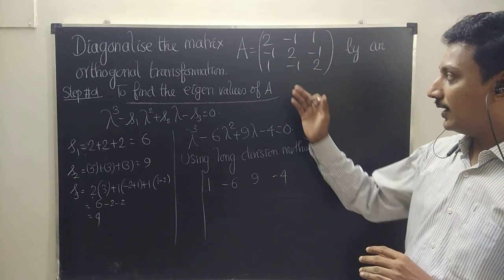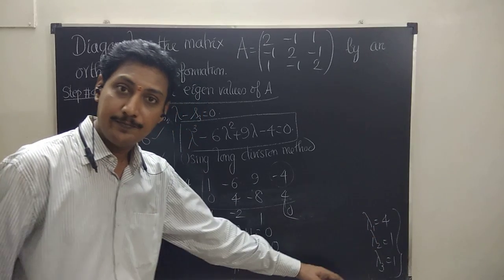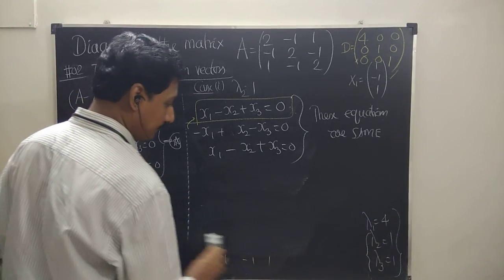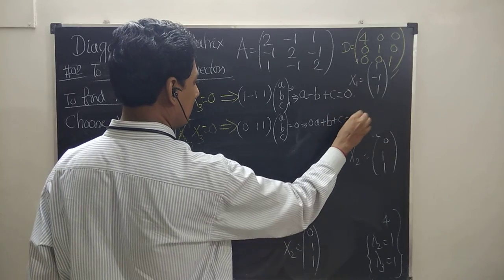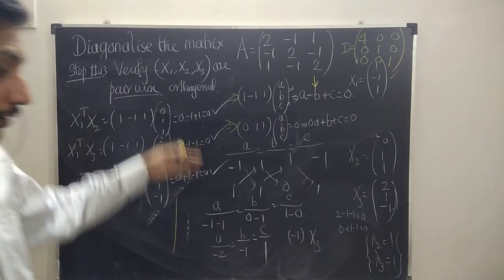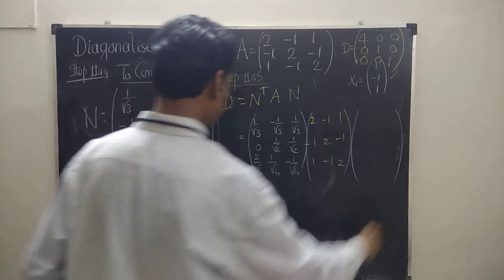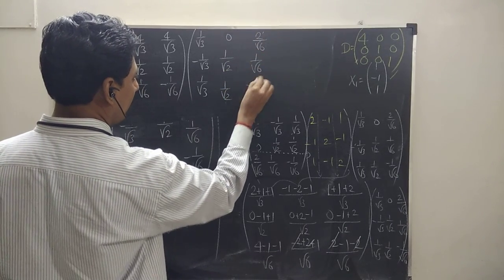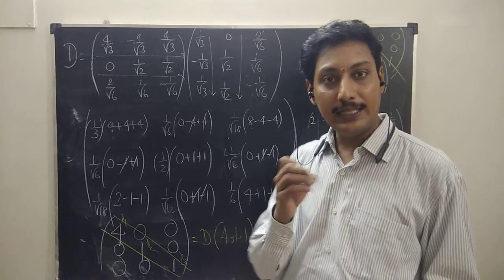32 Diagonalisation of a 3 x 3 matrix REPEATED eigen values.